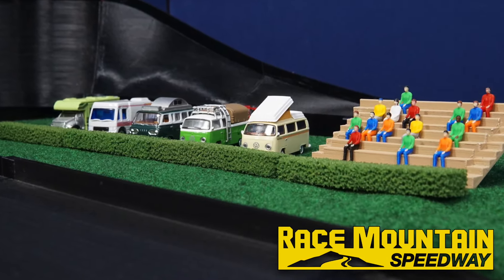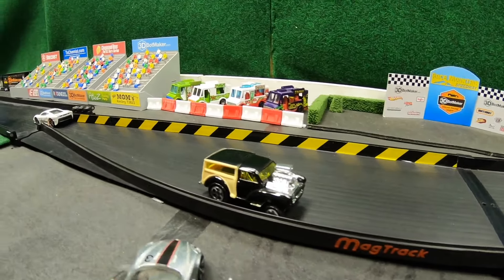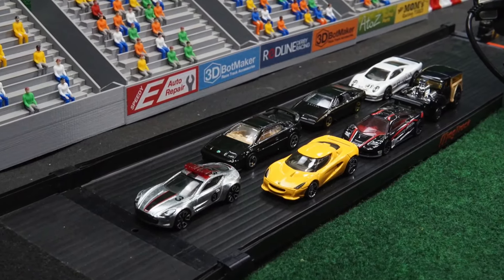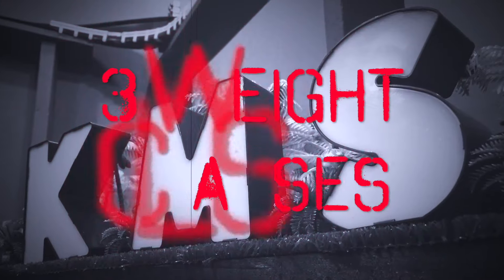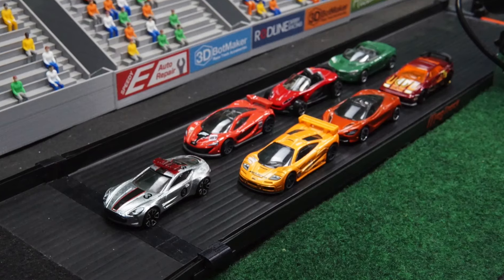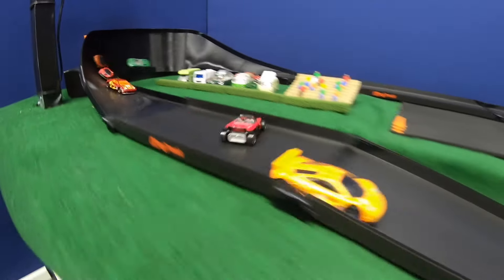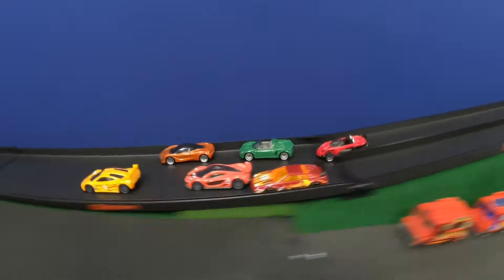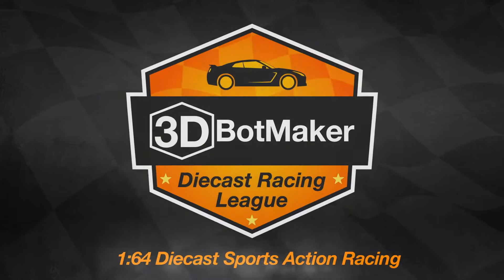British Car Tournament Semi Finals | Hot Wheels Diecast Racing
British Invasion Car Tournament
3DBotMaker Diecast Racing League

Semi Finals
3 Heats | 4 Laps

for Hot Wheels Diecast Track Accessories.